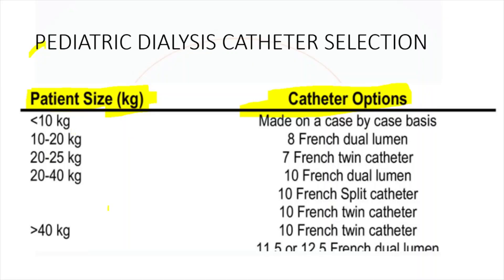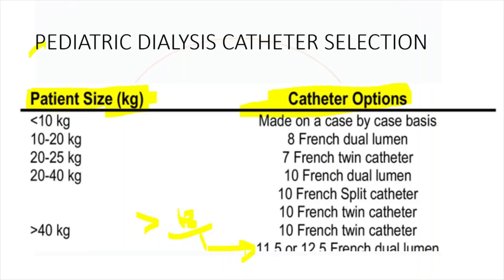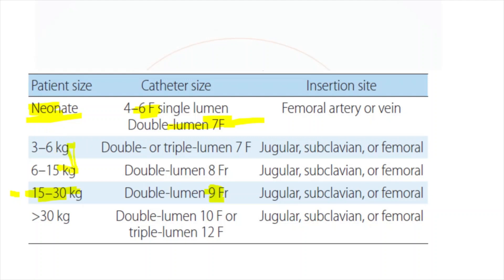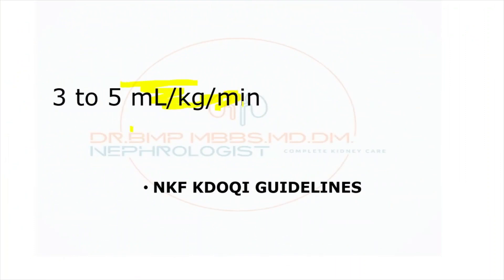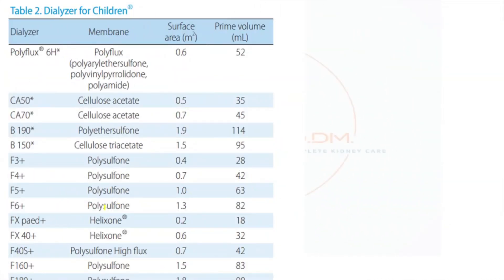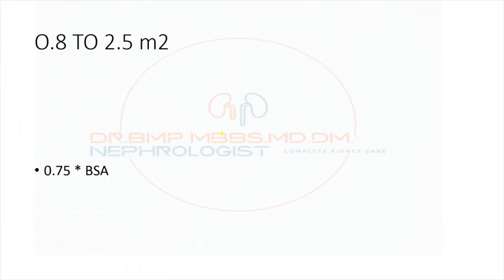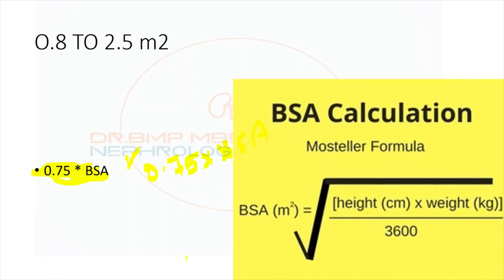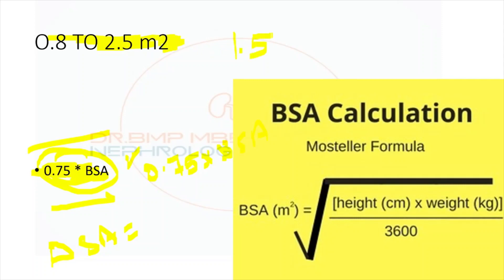PEDIATRIC DIALYSIS CATHETER SELECTION AND DIALYZER SURFACE AREA SELECTION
TOPIC-PEDIATRIC DIALYSIS CATHETER SELECTION AND DIALYZER SURFACE AREA SELECTION

NEPHRO TOPICS -